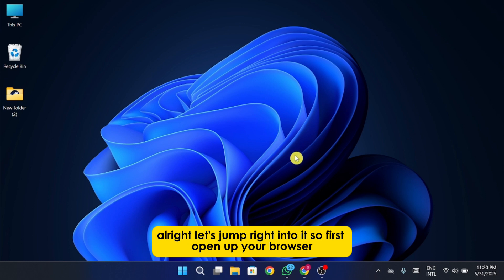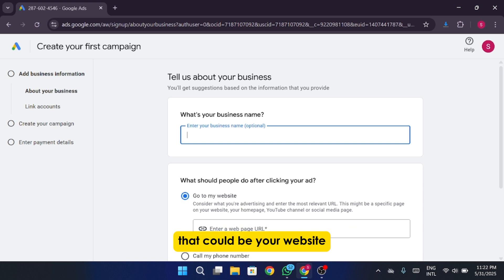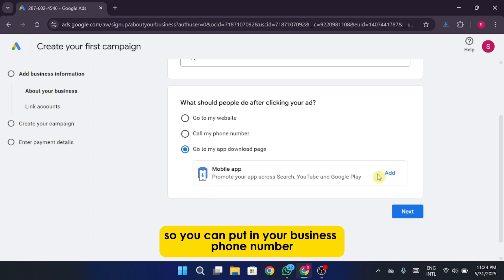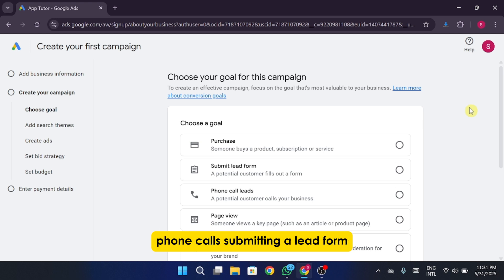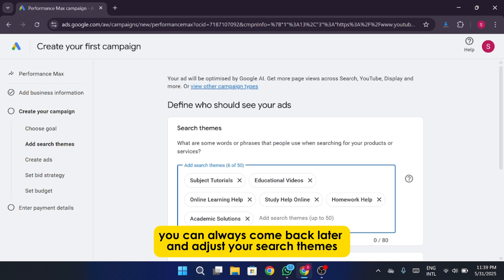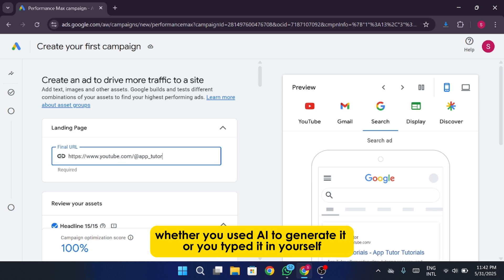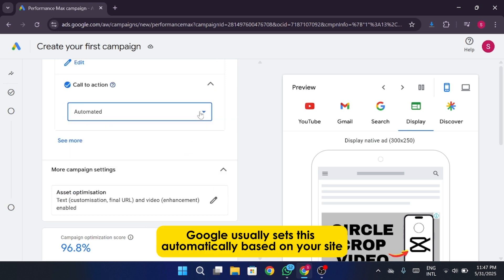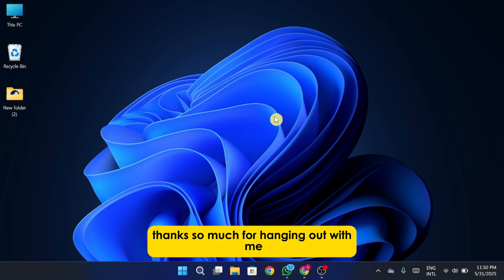How to Create a Google Ads Account | Step-by-Step Tutorial 2025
Want to grow your business online and reach thousands of potential customers? In this video, I’ll show you how to create a Google Ads account step-by-step – perfect for beginners who are just starting with online advertising.

🔹 What is Google Ads?
Google Ads is one of the most powerful digital advertising platforms in the world. It allows you to show your ads on Google Search, YouTube, Gmail, and millions of websites across the internet.

🔹 Why You Need a Google Ads Account:
✔️ Drive targeted traffic to your website
✔️ Get more sales and leads
✔️ Promote your products or services to people actively searching
✔️ Only pay when someone clicks your ad (PPC)
✔️ Easy to track results and optimize campaigns